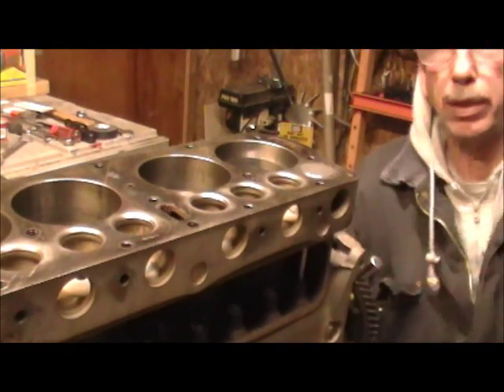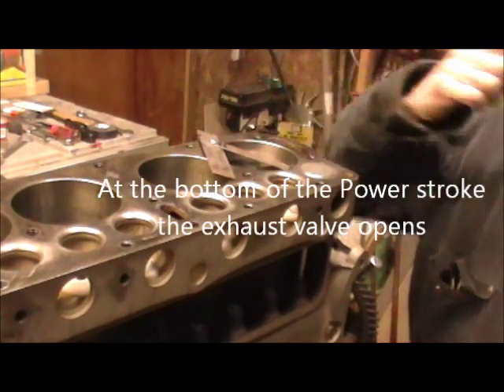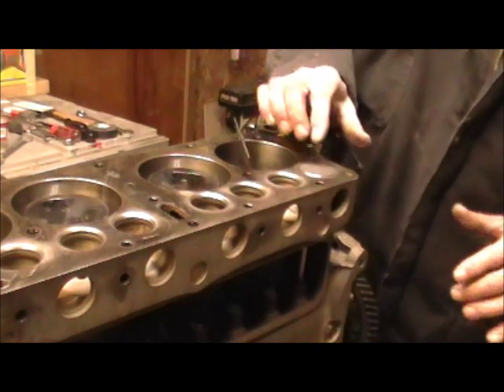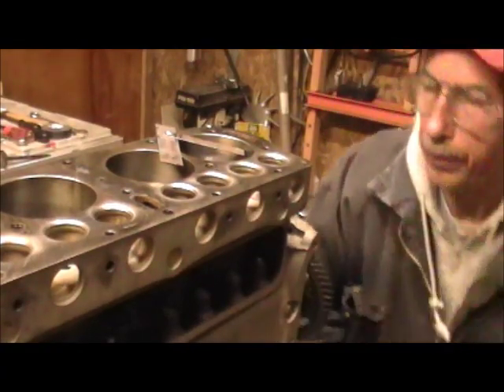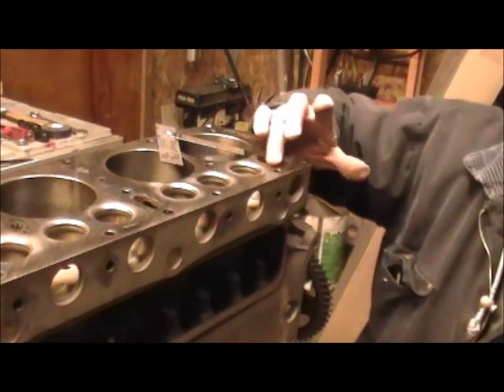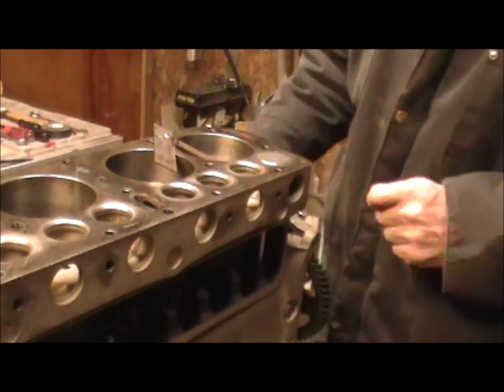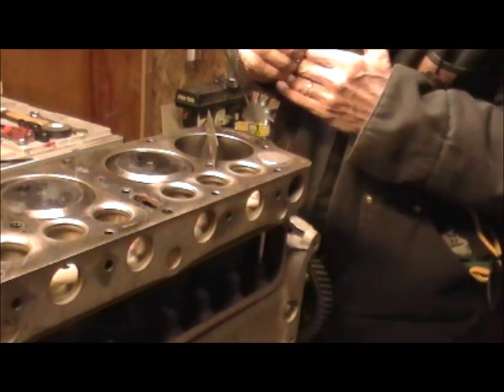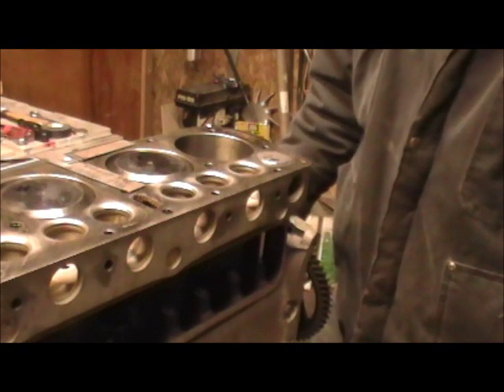Model T Valve timing KR Wilson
During the early twenties K R Wilson A Model T expert and designer and manufacturer of many Model T tools, came up with a theory; the power of the average Model T engine could be improved ten to forty percent by accurate valve timing.

It was spring of 1922 when Wilson made his seemingly provocative statement, but by December of the same year every Ford fiddler worth his salt was using the method of setting valves. To a man they now loudly acclaim that after using the timing method, the effect was like adding another cylinder to their engine.